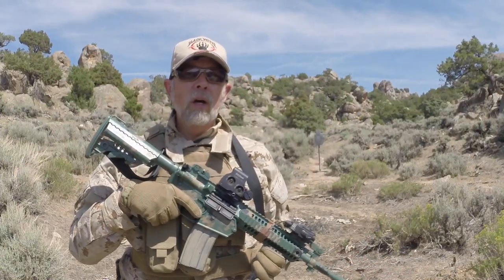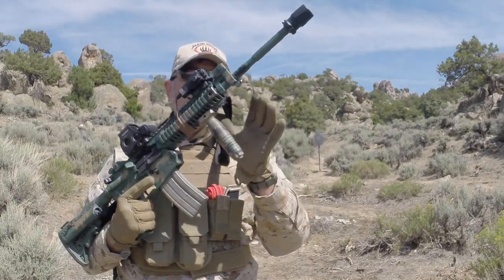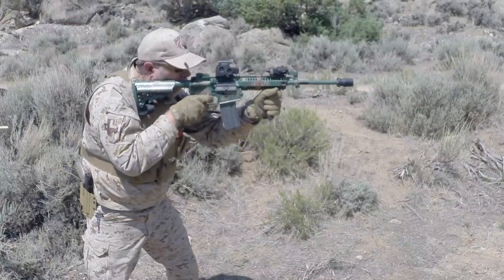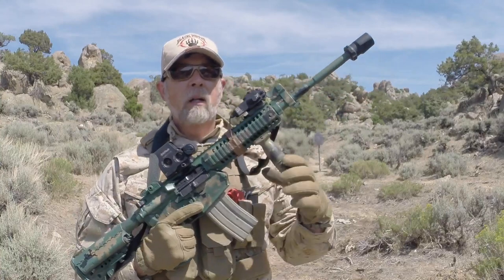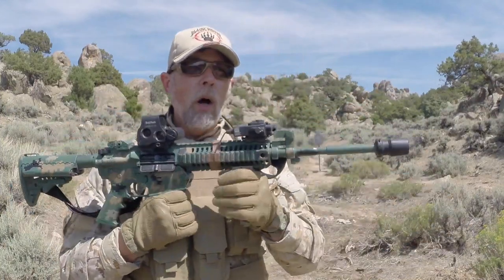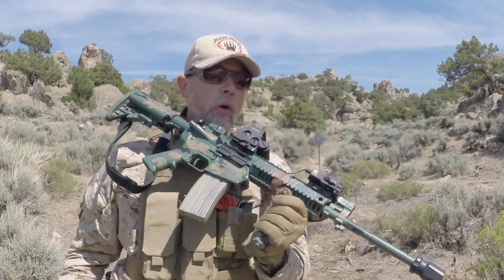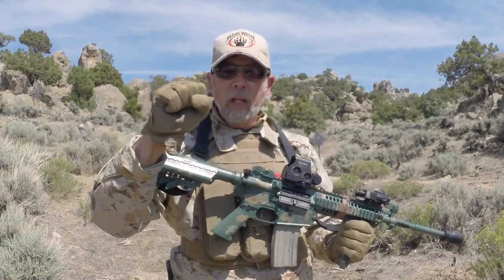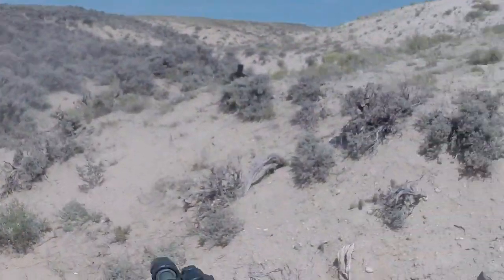M4 Vertical Foregrip: A Brief History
The black rifle market in the United States, at least for citizens, was dead or perhaps just stagnant from 1994 to 2004. In 2001 with the beginning of the Global War on Terror, the US Military took a closer look at the main battle rifle than they had in decades.

When the US Army Special Forces put the “SOPMOD-1” package on existing M4’s they realized that all the add-on accessories to the, then new, aluminum rail systems left little room for a traditional rifle grip. To give troopers something to hold on to, the Army began using the Vertical Foregrip, or Vert Grip, or the “Broomhandle” as troops called it.

Also, with the introduction of aluminum forends, troops soon realized that these heated up very quickly. The vert grip kept troopers’ hands off of the hot aluminum rails. Historically, the vert grip on an M4 is a relatively new design, though there are so many configurations that many shooters have forgotten from whence it came.